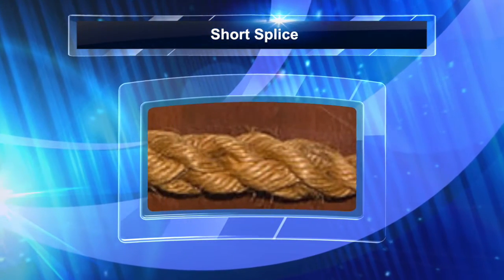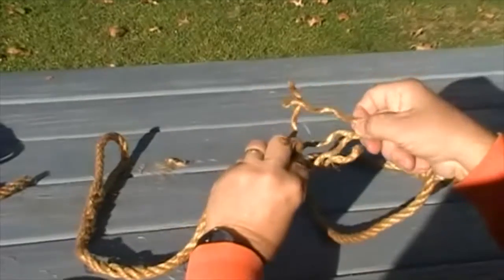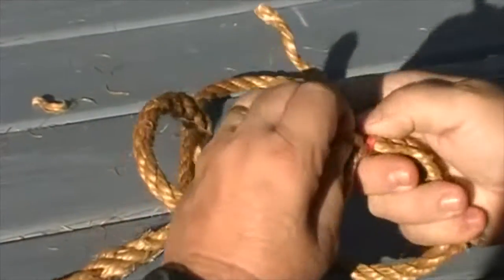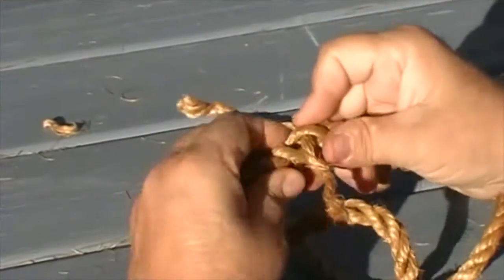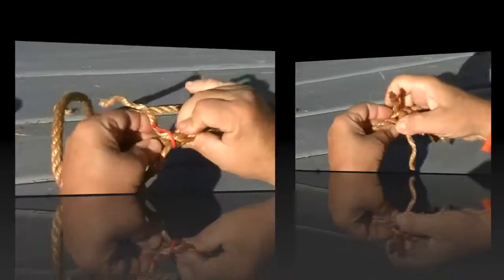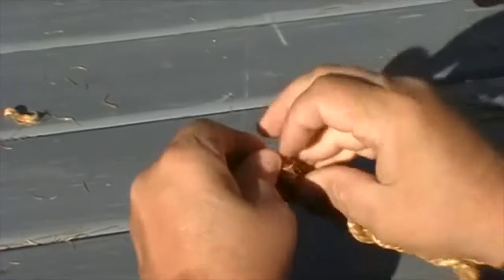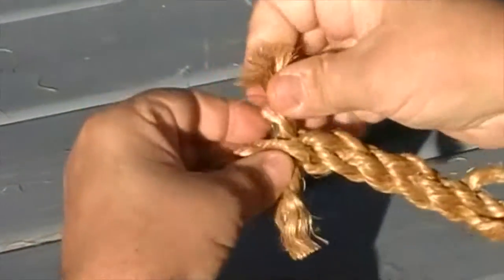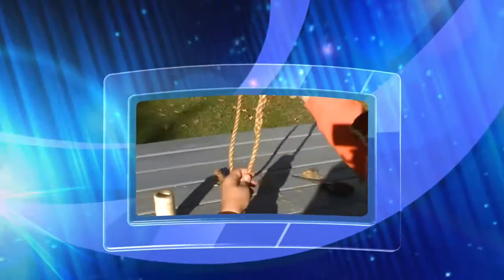How to Tie a Short Splice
Scouting America Version A short splice can be used in place of a knot to join two ropes, or the ends of the same rope together.